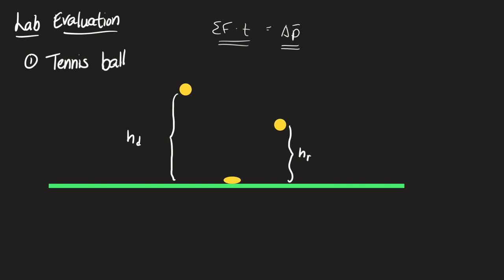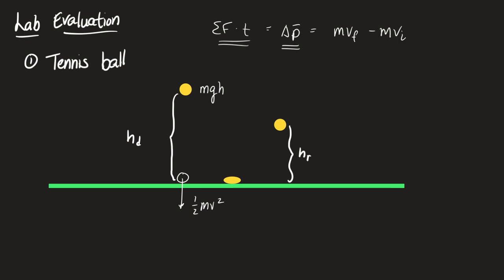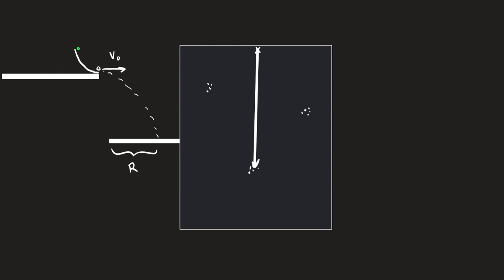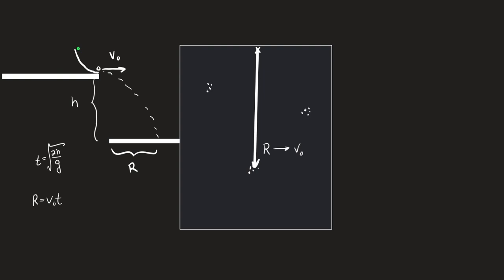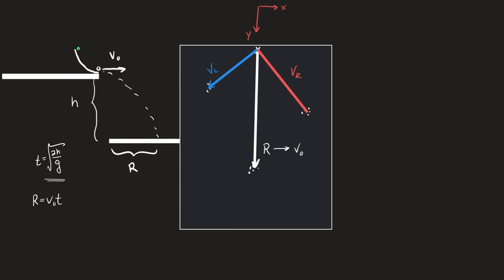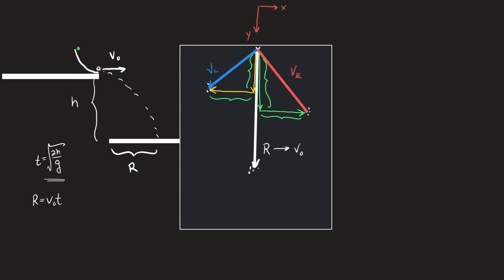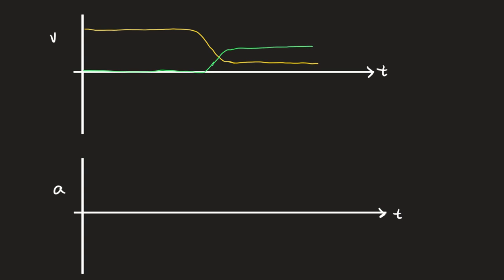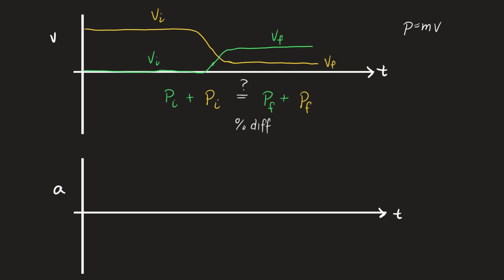How to do the momentum lab write up